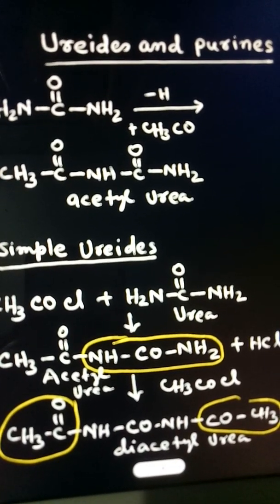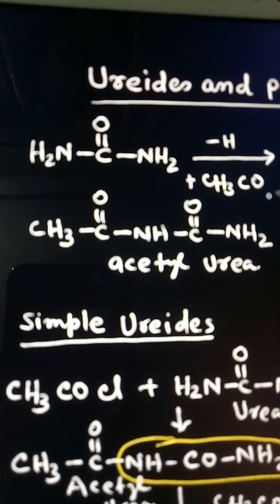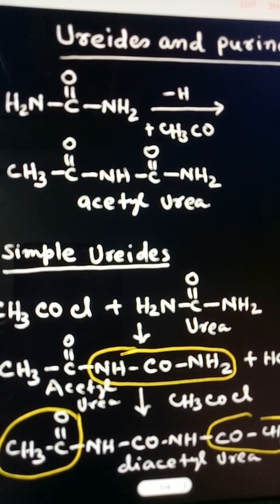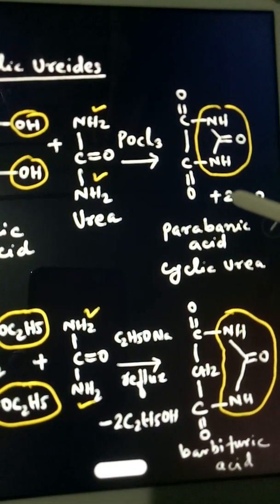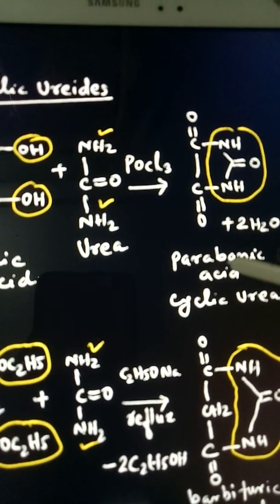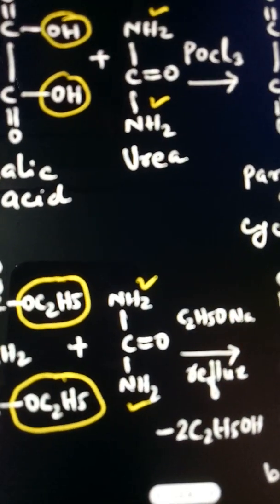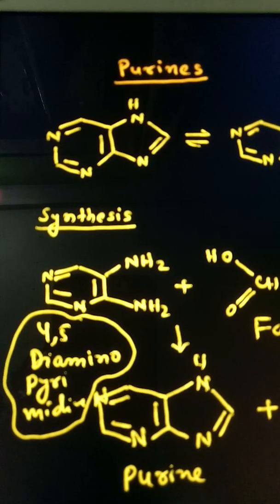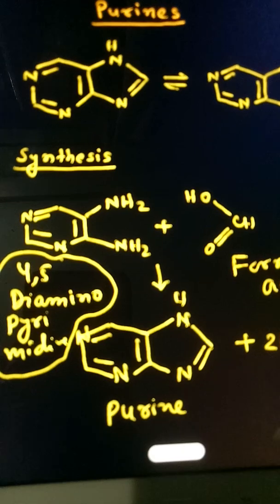Ureides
Uric Acid